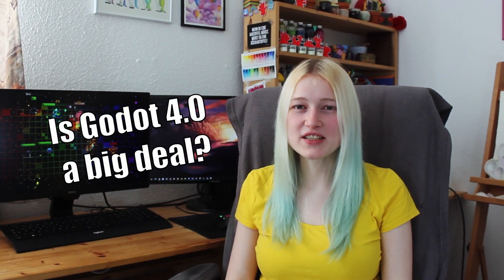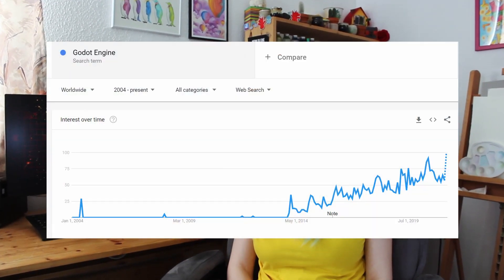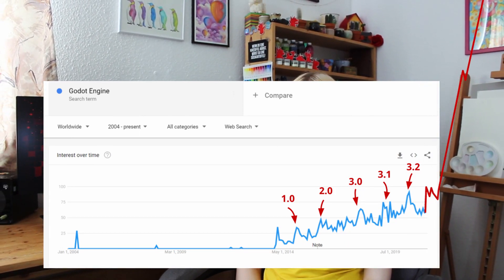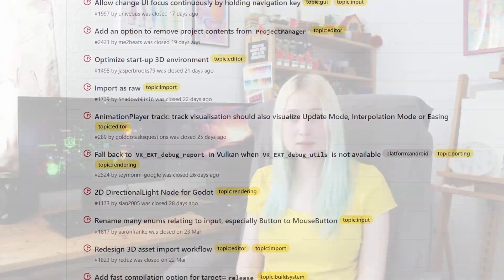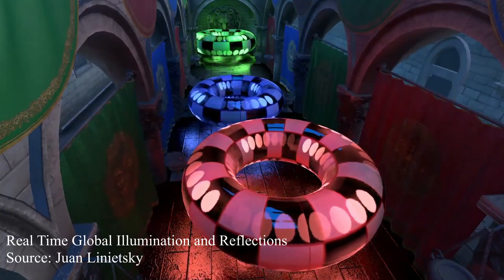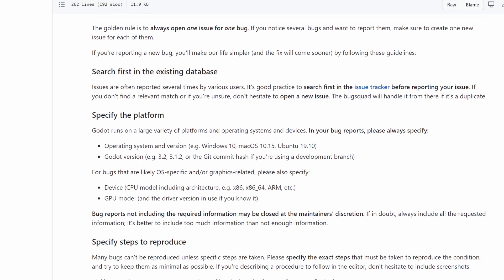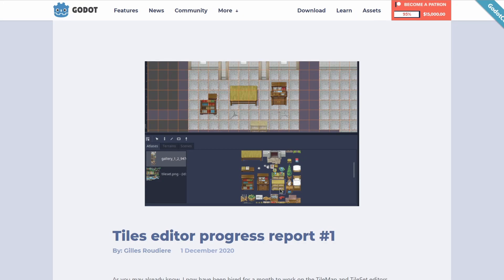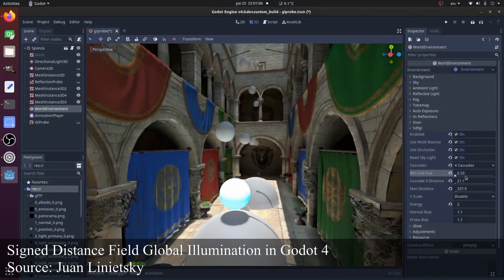Is Godot 4 a Big Deal?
Godot Engine 4.0 brings many new features, but how large will its impact be? In this video, we look at some trends concerning the engine's future.

0:00 - Intro
0:24 - Looking at graphs
1:02 - The renderer
1:28 - The engine has matured
1:58 - The new tilemap